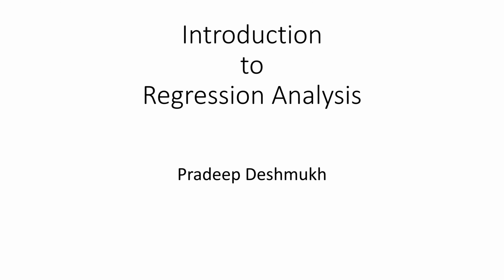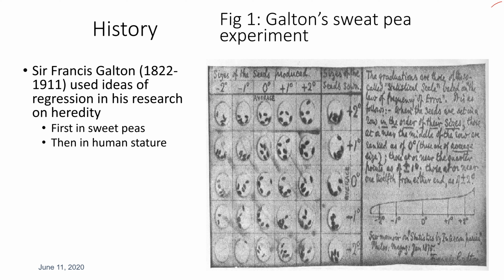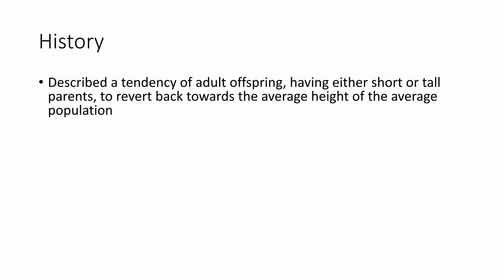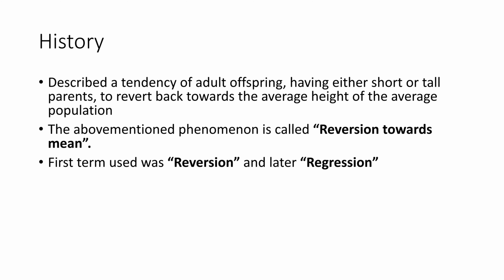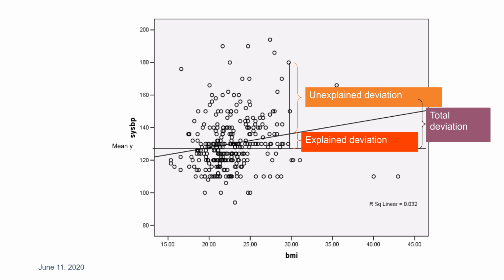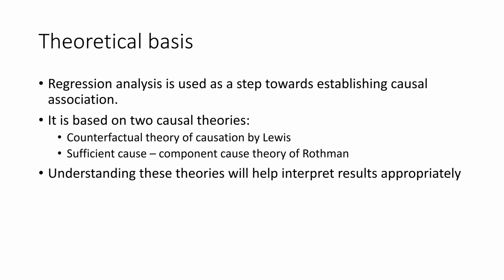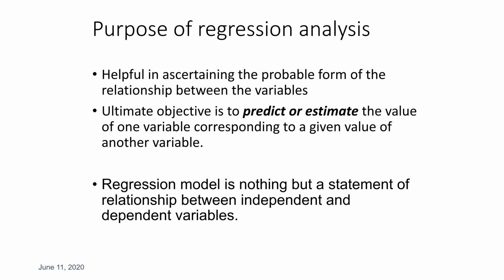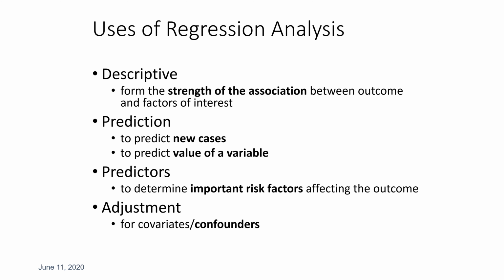Regression Series Part 1 Introduction statistics epidemiology data analysis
This video explains concept of "Regression towards mean" and how regression analysis uses this concept.